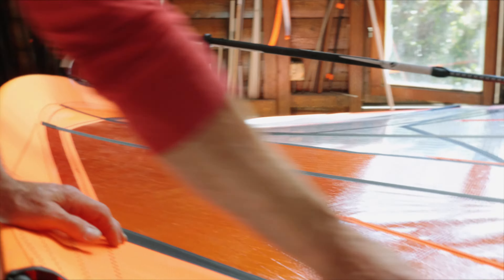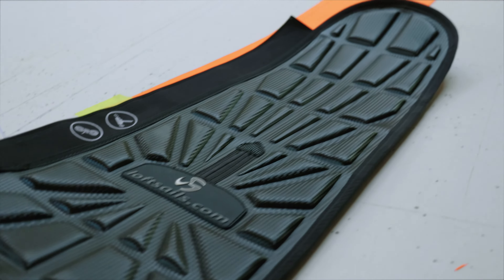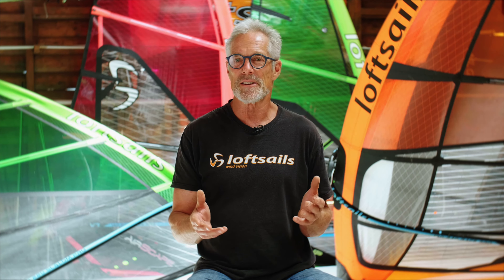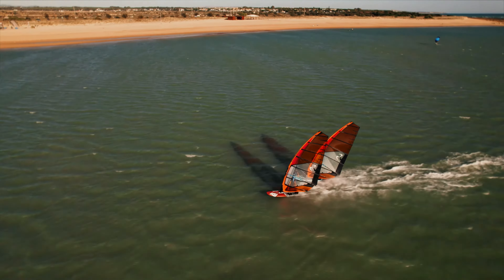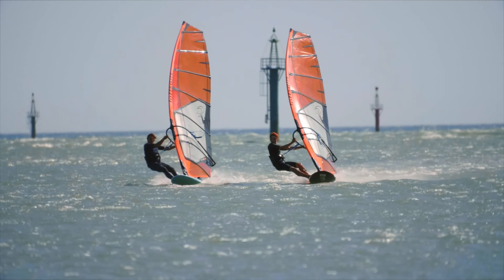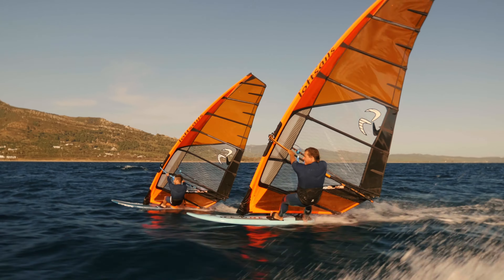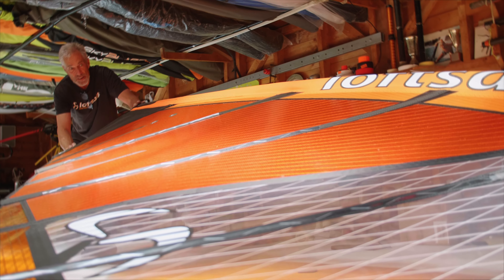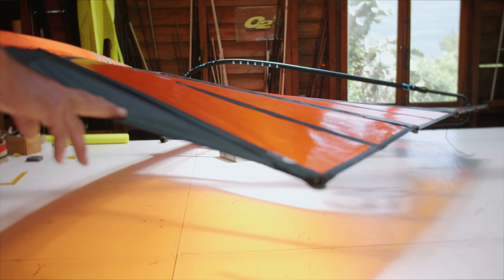Monty Spindler | Testing - How does it work? | Tech Tack Ep 15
A look into Loftsails approach to sail testing.

Amid numerous attempts to introduce innovative ways of evaluating sail performance, ultimately, taking a sail for a ride remains both the first and the last method.